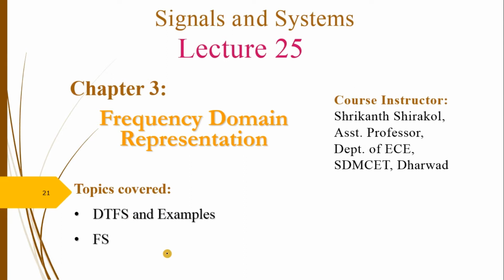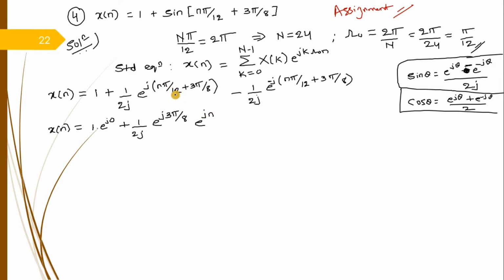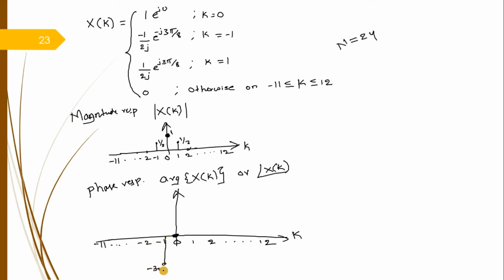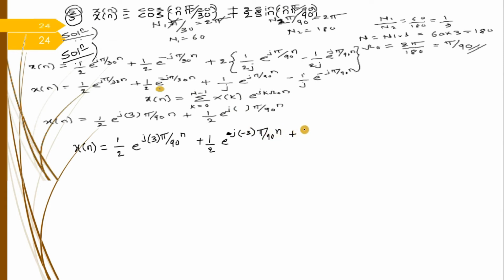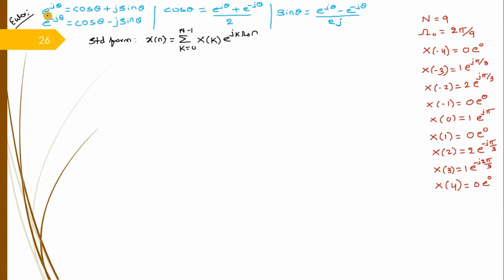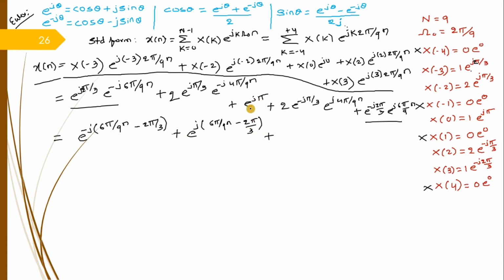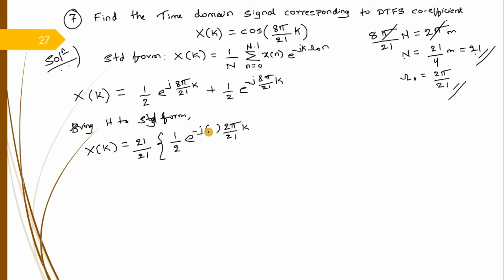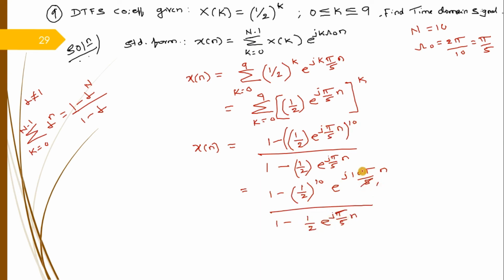Lecture 25: Frequency Domain Analysis- Discrete Time Fourier Series (DTFS) and Examples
Chapter 3
Frequency Domain Analysis-
Discrete Time Fourier Series (DTFS) and
Examples